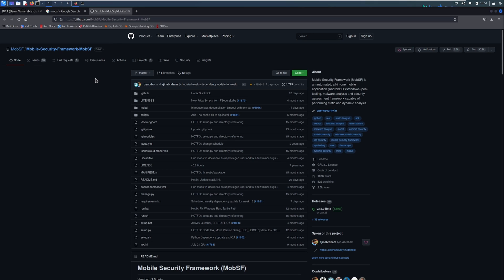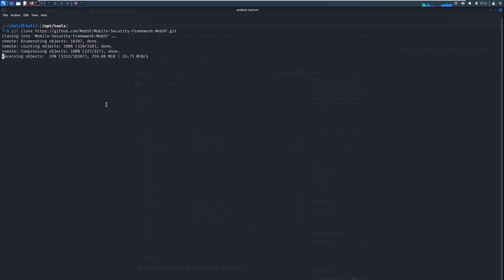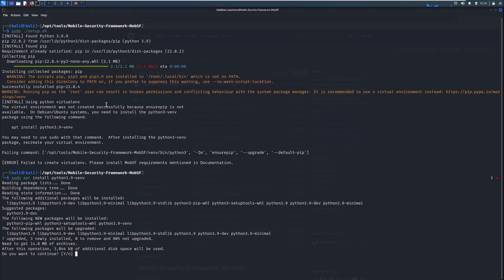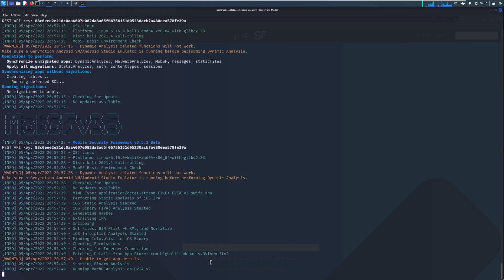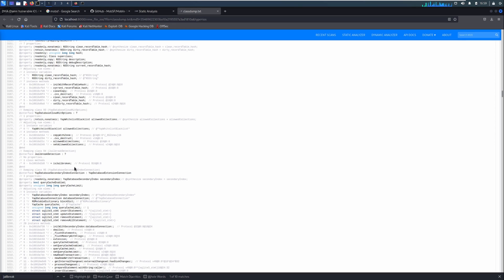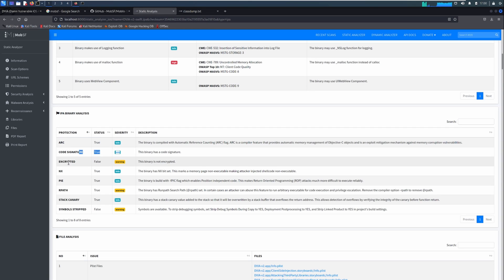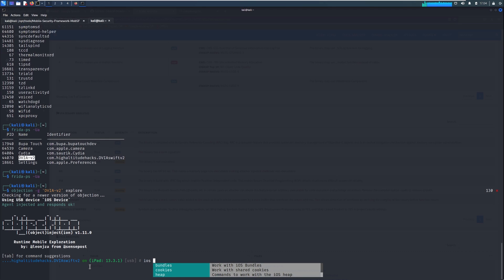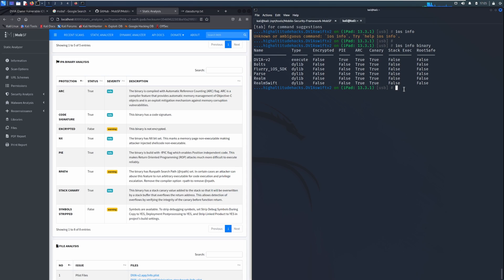iOS Pentesting Part 10 - Binary Protections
As a pentester or bug bounty hunter testing iOS applications we can demonstrate the impact these findings can have to our clients if sensitive data is leaked in their applications.